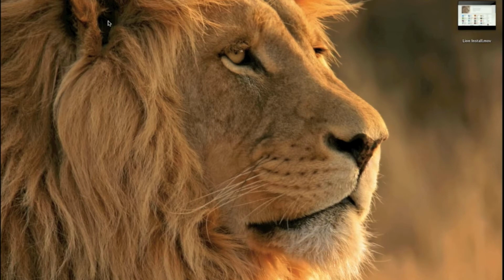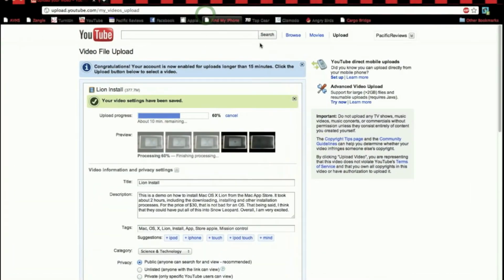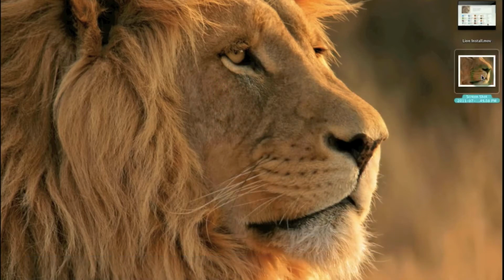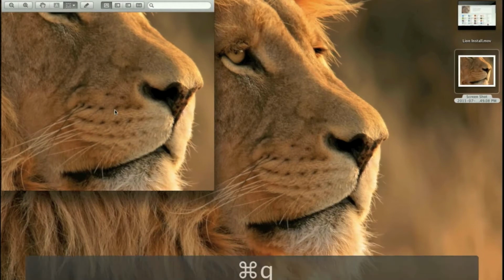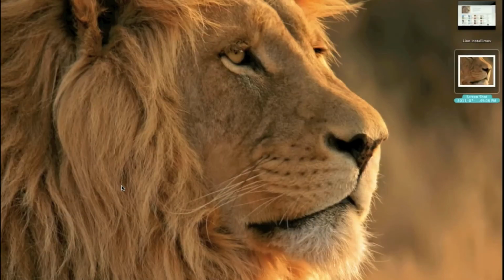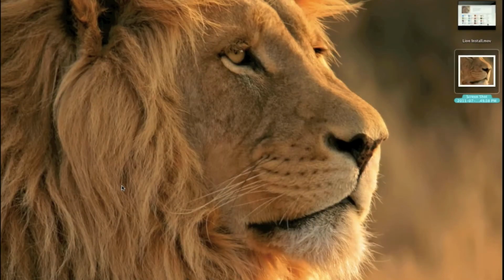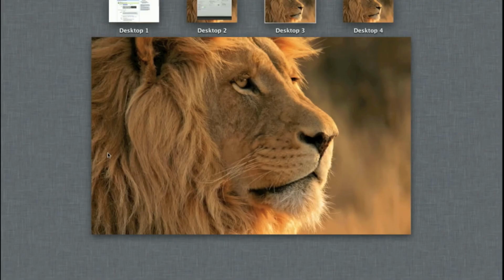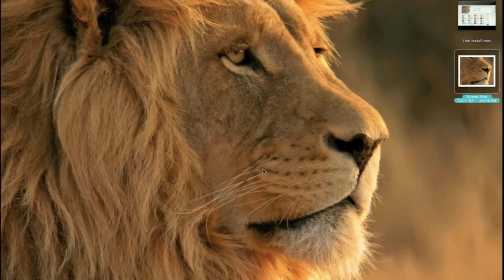Mac OS X Lion Major Features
This is a demo of the majro features of Mac OS X Lion. In this is review the gestures, Mission Control, Launchpad, Resume/Autosave and Airdrop (it hasn't shown up on my computer for some reason).